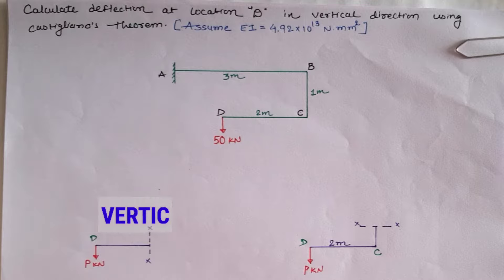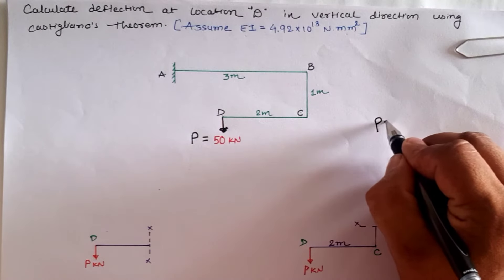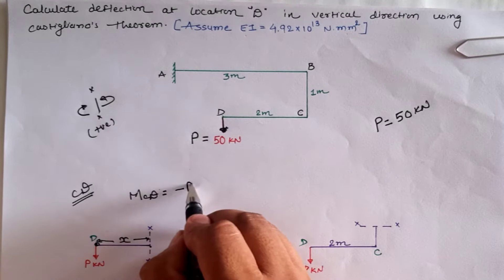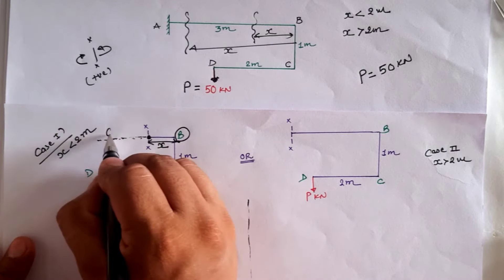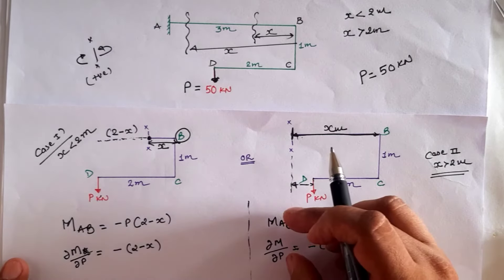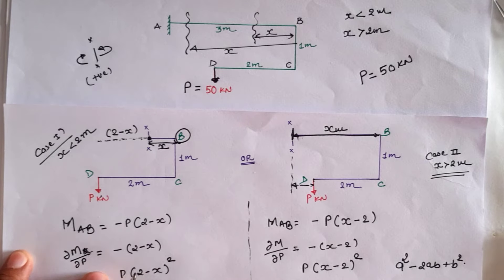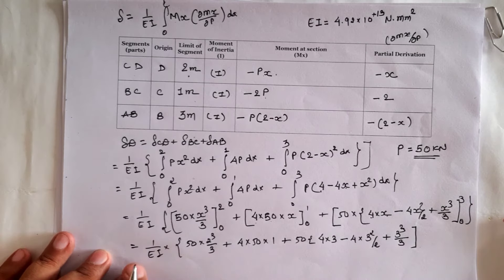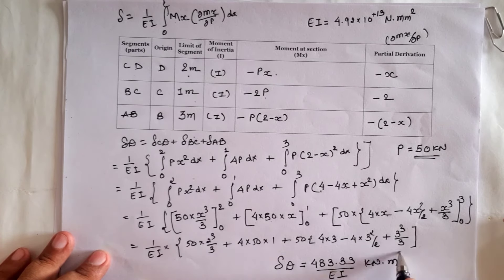EX 08 | ENERGY PRINCIPLE | 2D PORTAL FRAME | VERTICAL DEFLECTION | VALUE OR EI GIVEN FOR CALCULATION